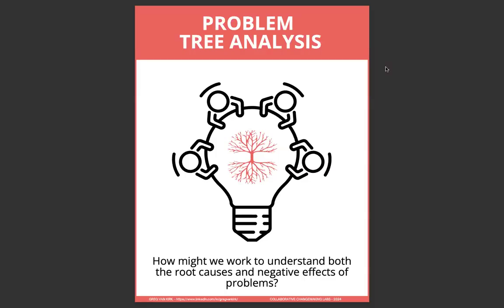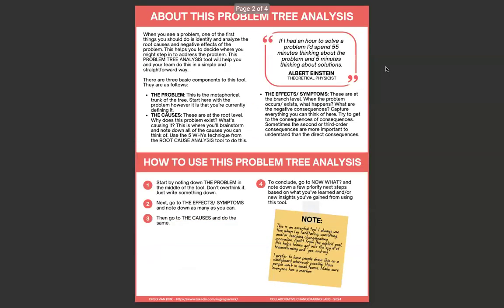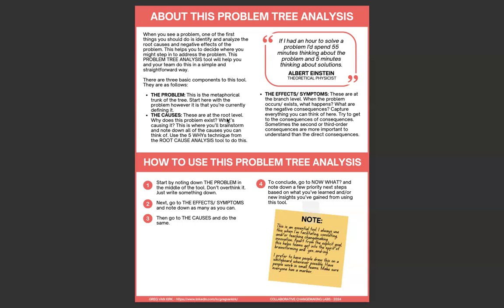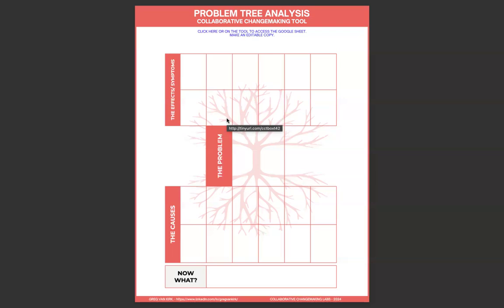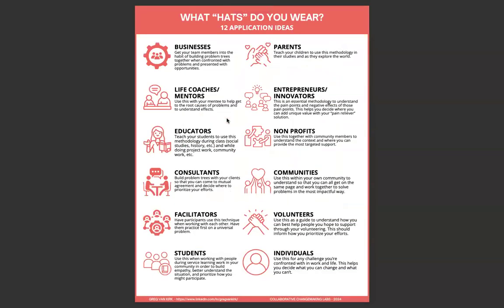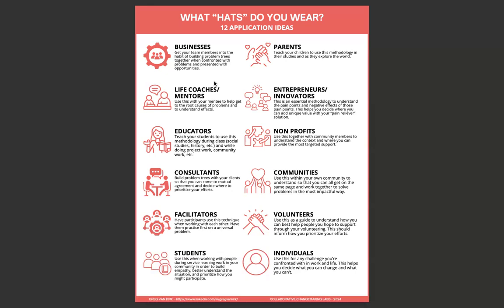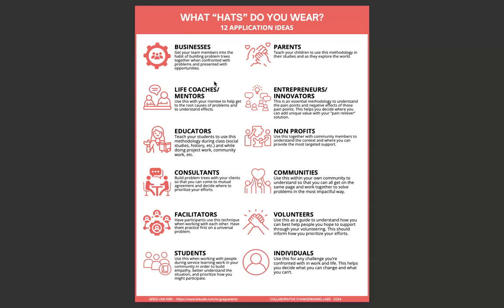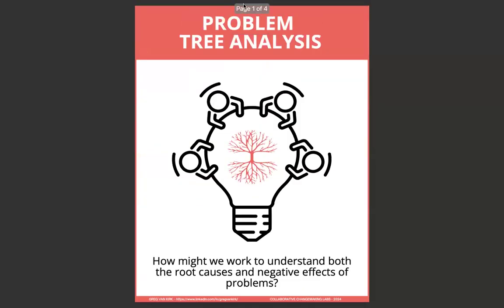Subscribe & Sponsor Toolsletter: Problem Tree Analysis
When you're confronted with a problem that needs solving, a great first step is to note down and analyze BOTH the root causes and the negative effects of the problem. This helps you figure out where you might be able to step in to address the problem in an actionable, specific, and impactful way. This PROBLEM TREE ANALYSIS tool should help you do this.